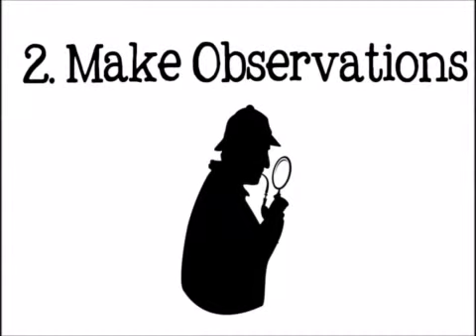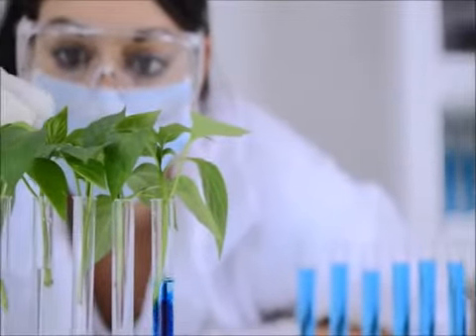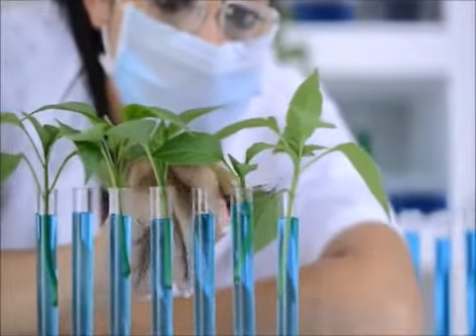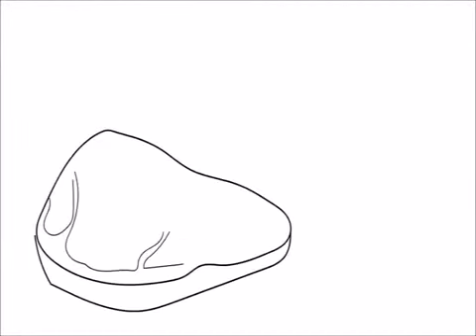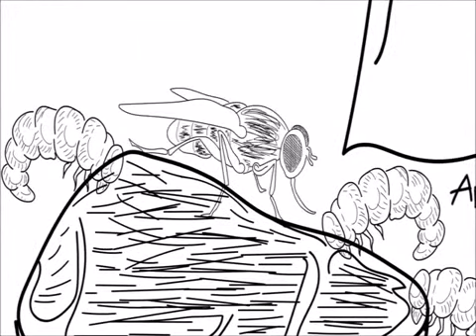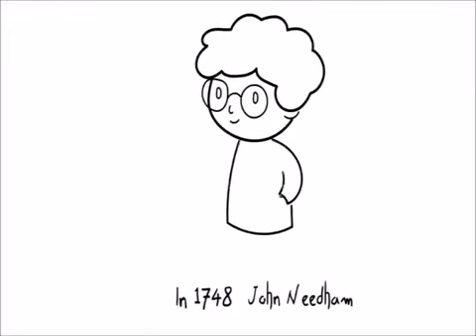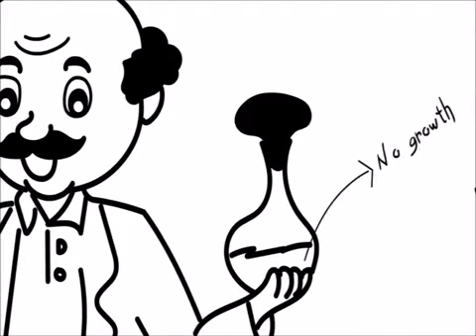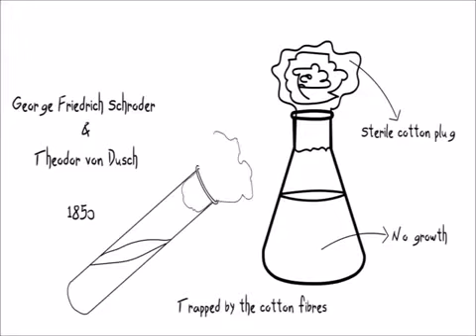Scientific method and explanation on Spontaneous generation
Grade 11
Unit One
The Science of Biology
Part 1